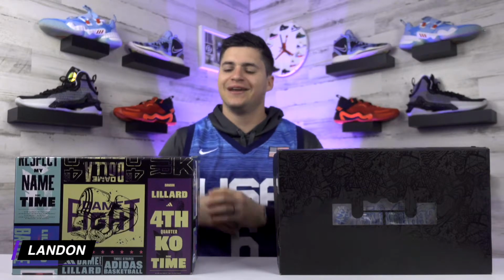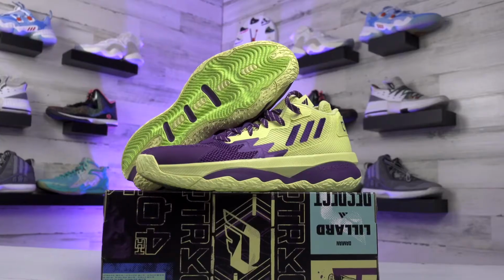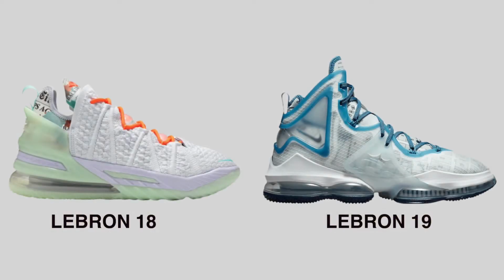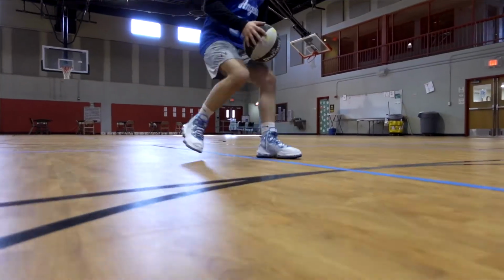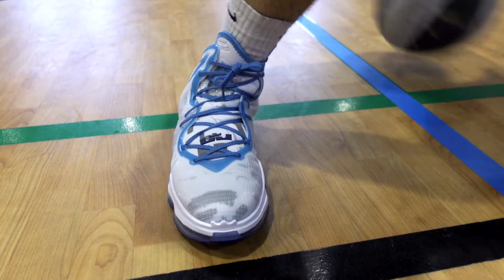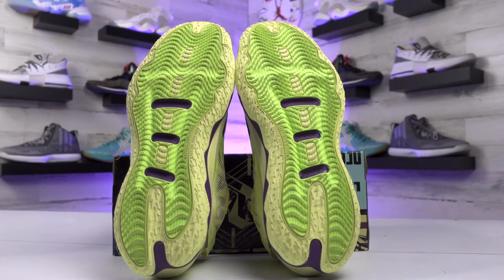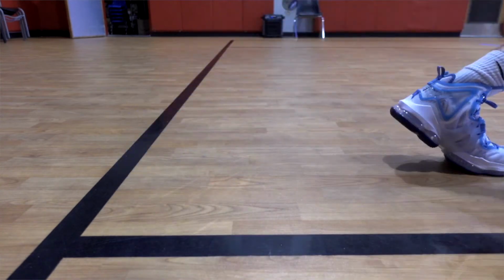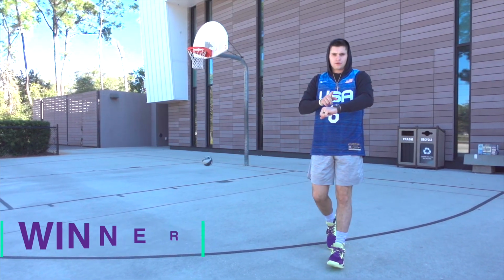Adidas Dame 8 vs Nike LeBron 19 Performance Battle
Camera Slider
Camera Gimbal
Headphone Amp
Microphone Arm
Other Camera
Studio Camera